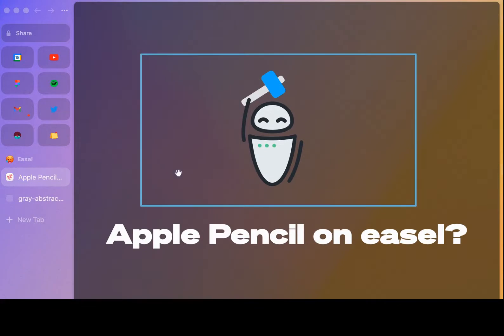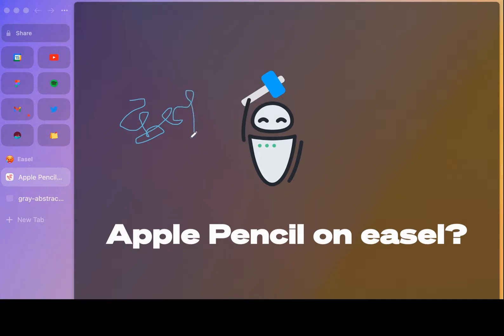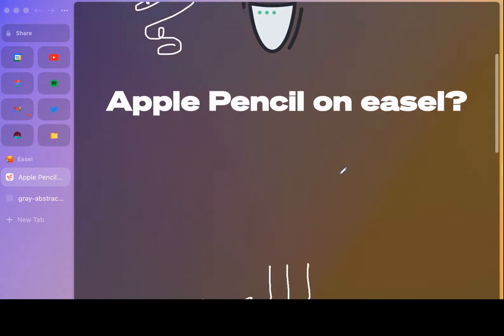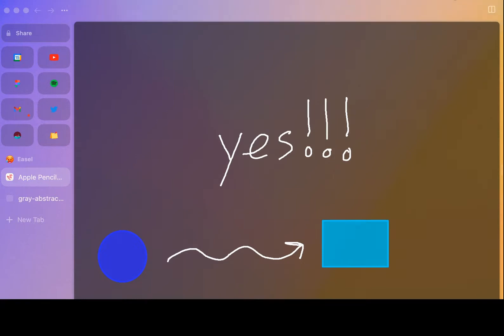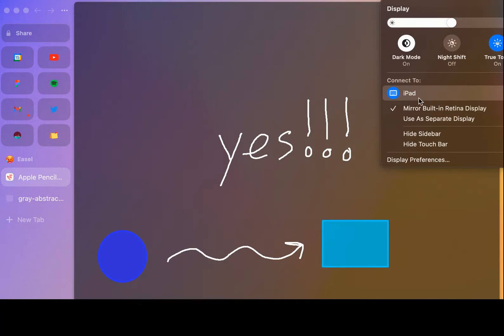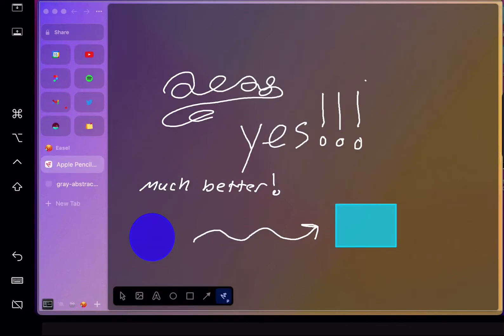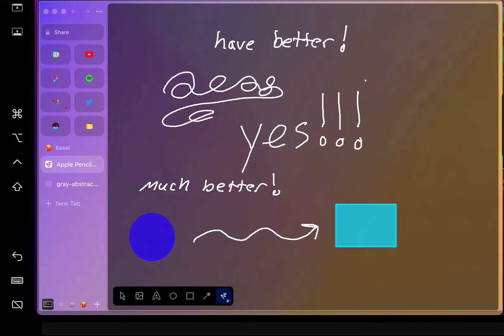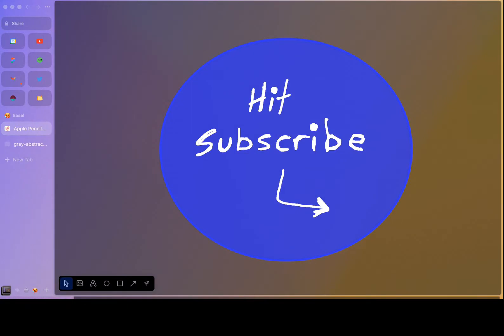Using Apple Pencil in Arc Browser? Yes!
Find out how to use "Sidecar" on Apple iPad to use Apple Pencil in your Arc Easel's.

00:00 Using Apple Pencil in Arc
00:37 Connecting to your iPad
01:06 Using Apple Pencil